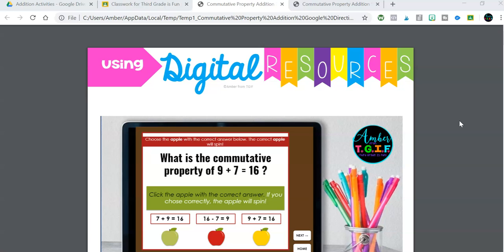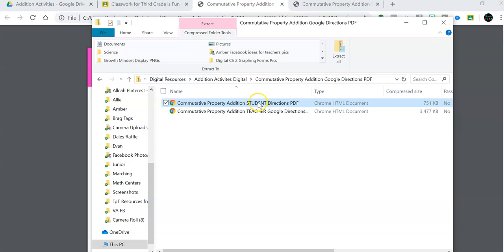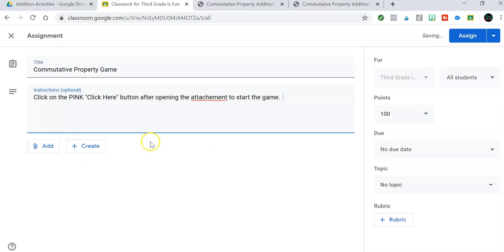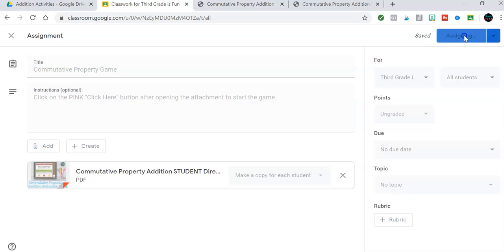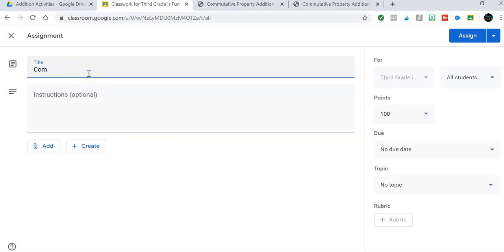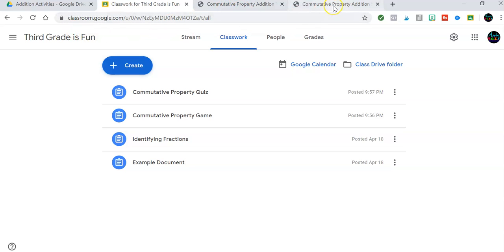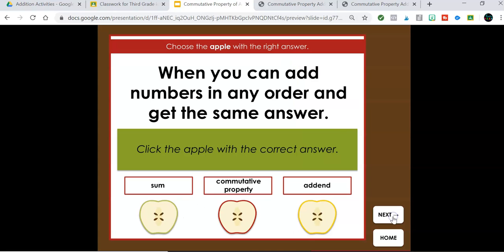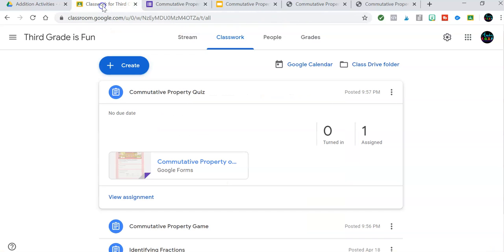Digital Interactive Game Tutorial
Directions on how to upload ANY Digital Interactive Game from Amber from TGIF into your Google Classroom!